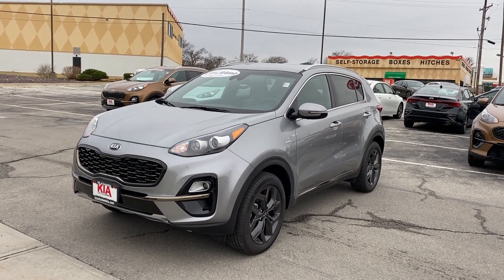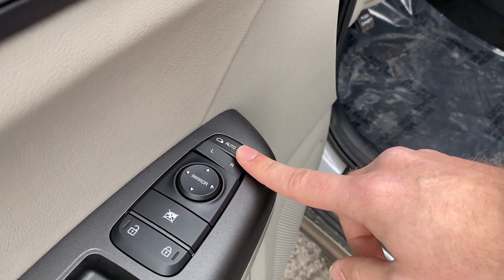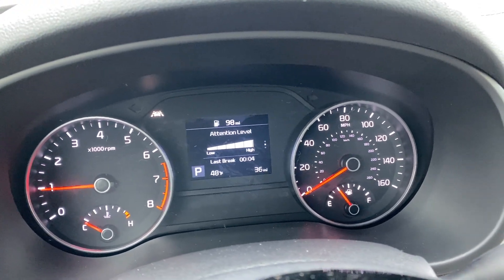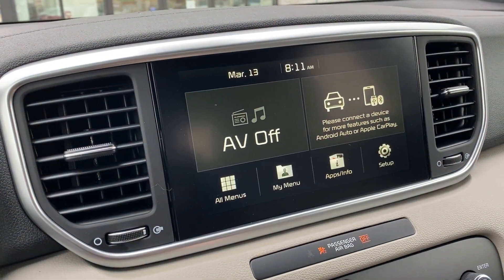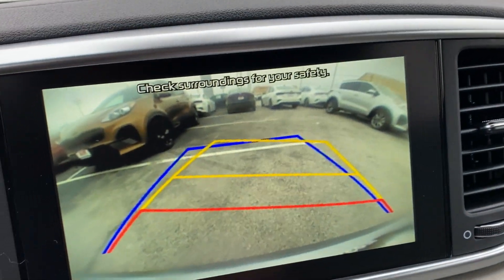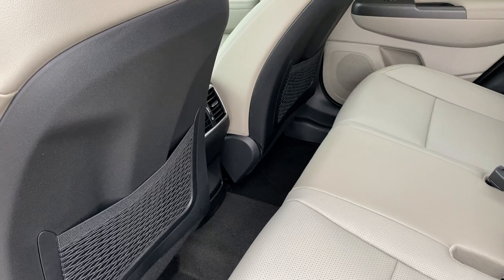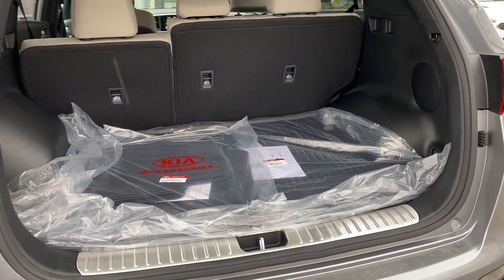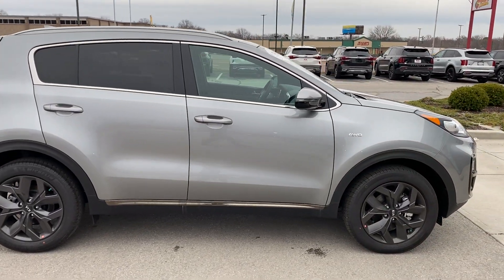2021 KIA Sportage S AWD in Steel Gray with Gray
KIAOFCOLUMBIA.COM
STOCK #: M7901516